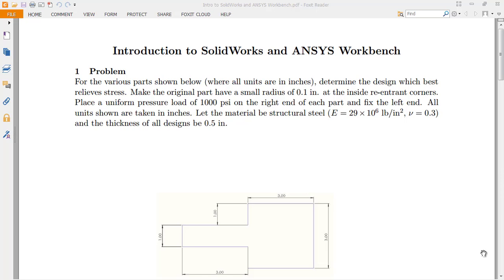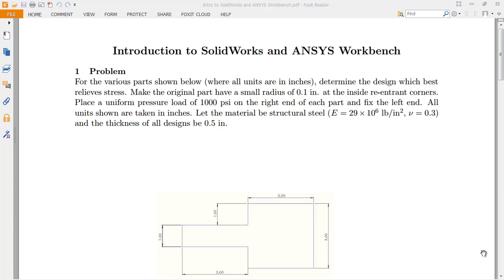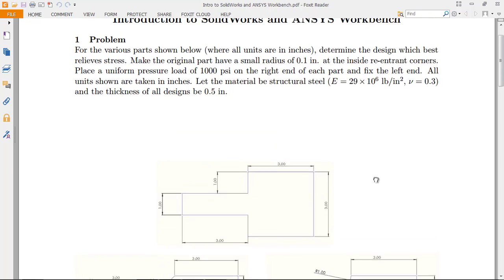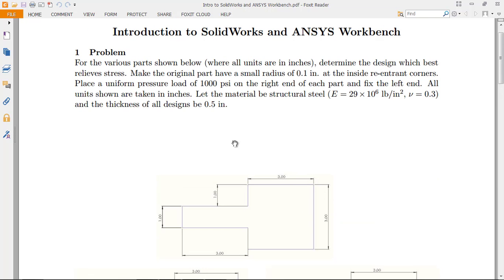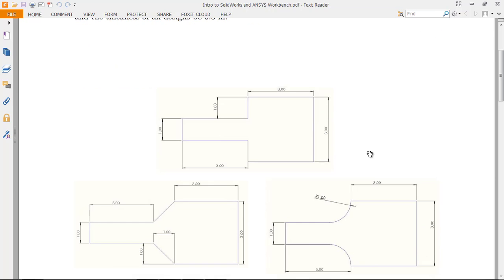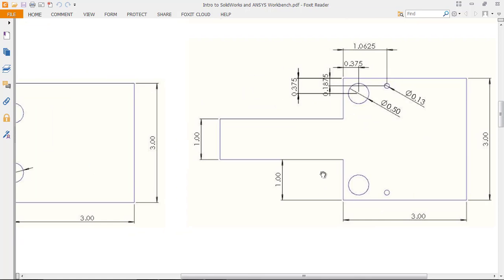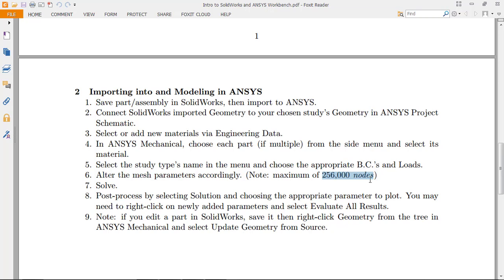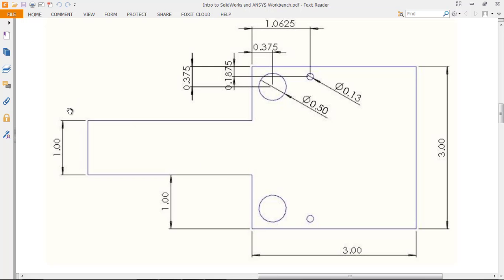Introduction to SW and ANSYS Workbench (1/4): Introduction to Problem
00:00 - Introduction to problem
02:25 - Step-by-step summary
02:37 - 256K NODAL LIMIT in ANSYS Academic Teaching Mechanical and CFD license